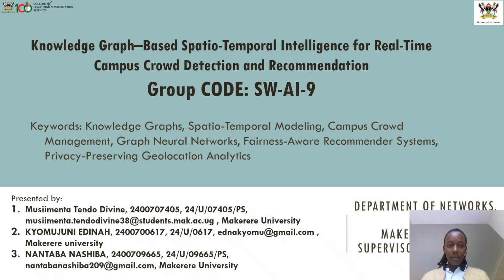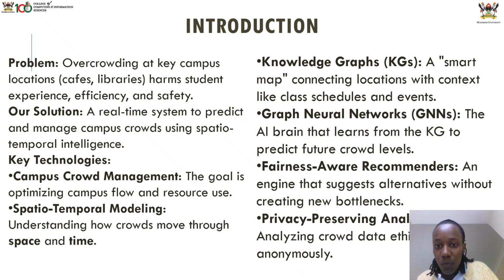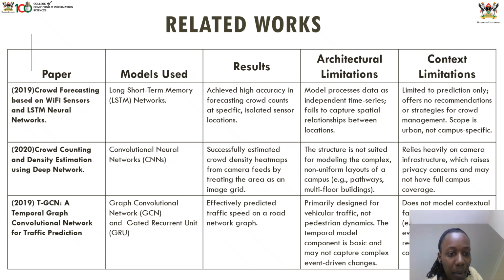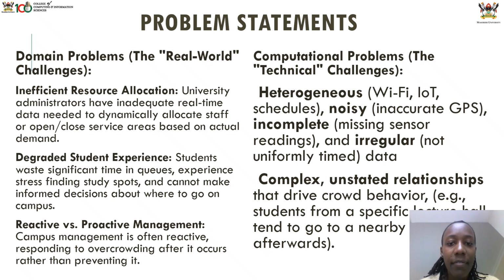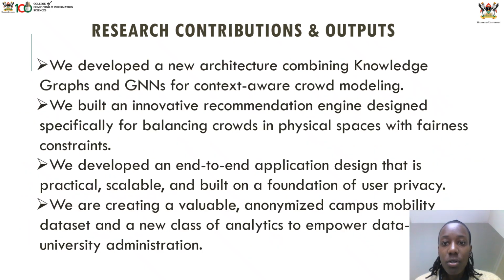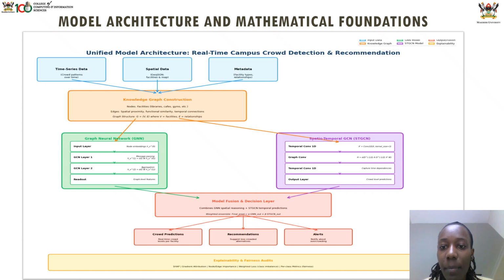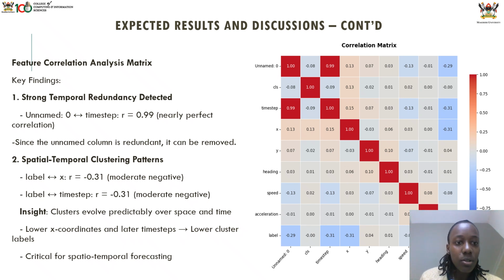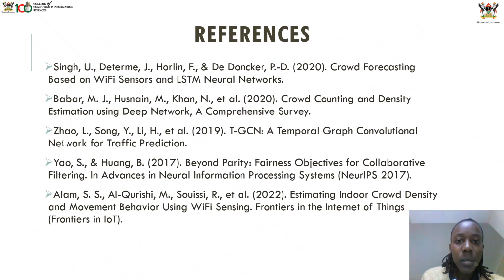Real time campus crowd detection and recommendation ai system